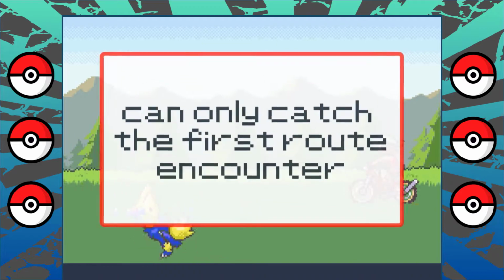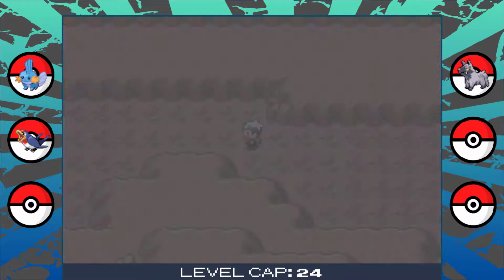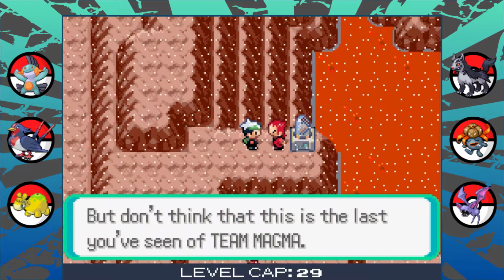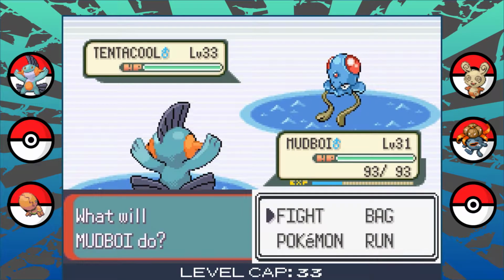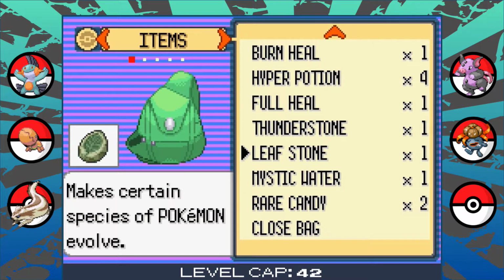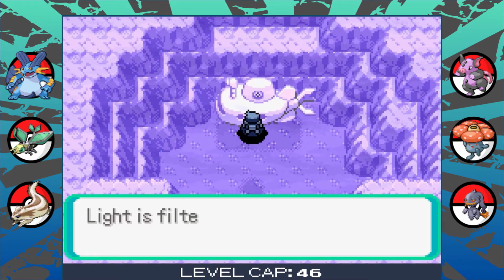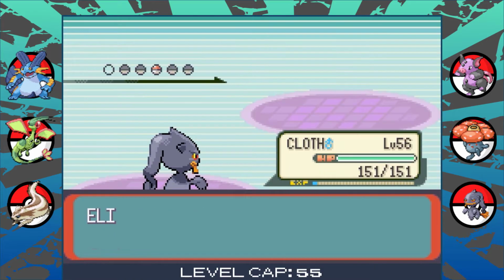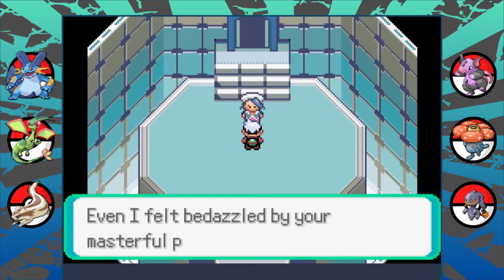Poochyena Loves me - Pokémon Emerald Nuzlocke - emonission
Last time, I did my very first nuzlocke and I enjoyed my playthrough. You can check that out by clicking the

This time, check out my emerald nuzlocke playthrough as I got chased by poochyena, cross paths with notorious groups, witness an epic rap battle and etc.
The Rules:
•catch the first route encounter only
•can not catch same kind of Pokémon or pokemon in same family line
•fainting pokemon must be released
•must nicknamed every caught pokemon
•no items will be used on battle except for hold items
•no overleveling against gym leaders
Hope you guys like the video and see you again next time on our future videos.